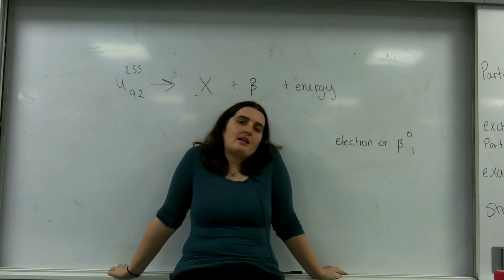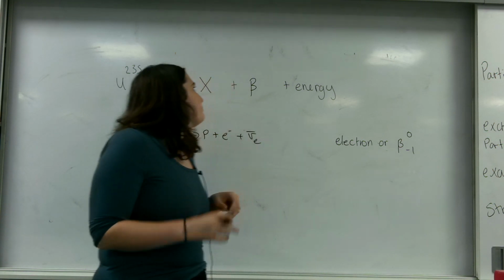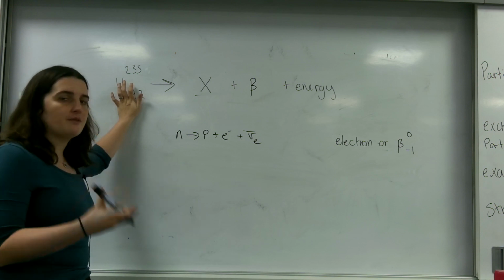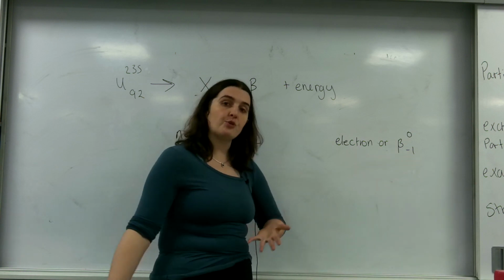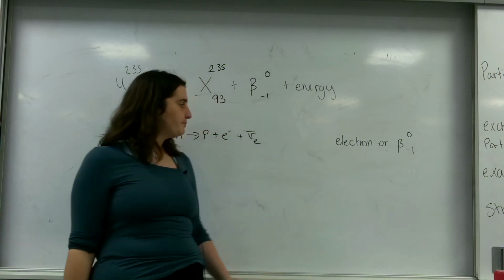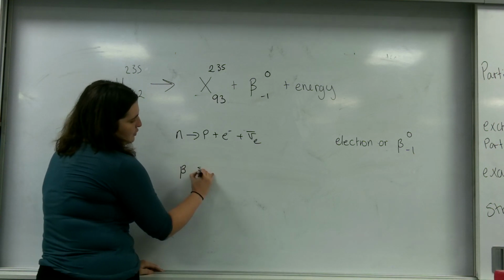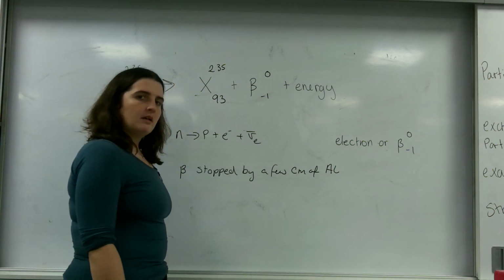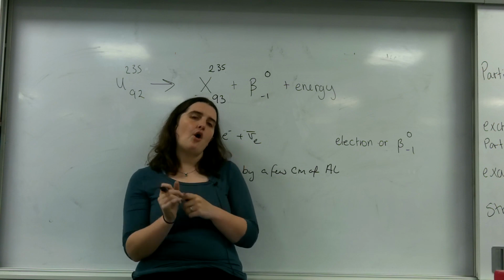Beta decay AQA Alevel physics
Explanation and examples of beta decay properties

Note: This is particle physics for the AQA spec, advances in physics have happened, this is meant to be a revision tool.